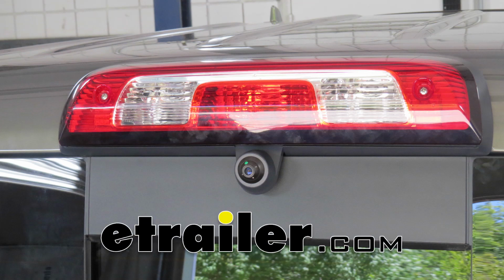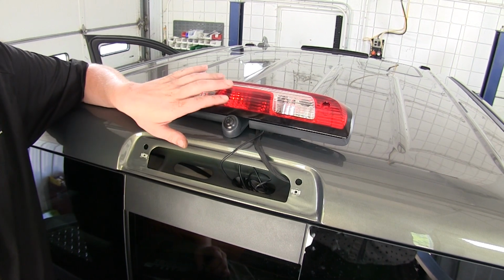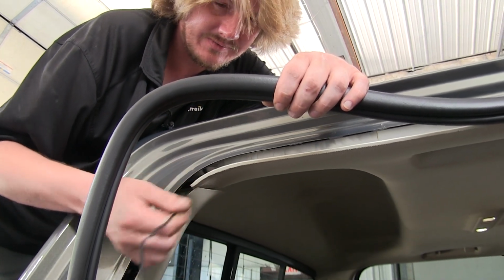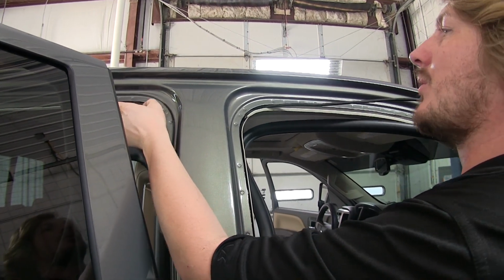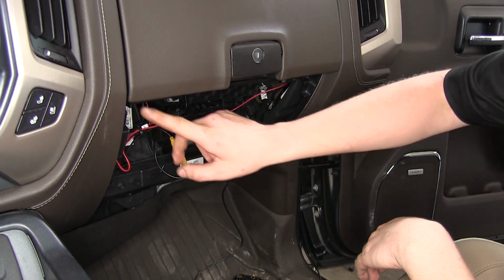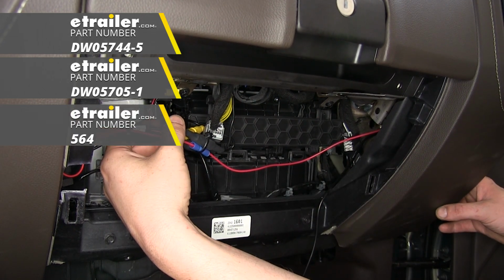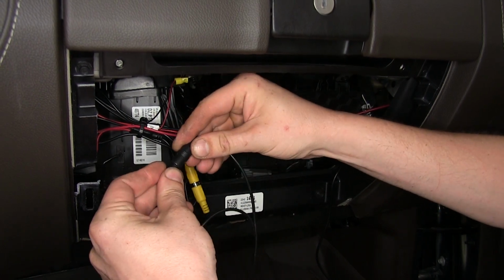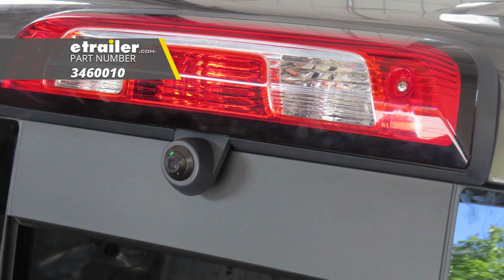How to Install the Custom Third Brake Light Camera for 8" Factory Monitor on a 2018 GMC Sierra 3500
Click for more info and reviews of this GCH Automotive Backup Camera,Third Brake Light:

Speaker 1:          Today, on our 2018 GMC Sierra 3500, we're gonna be installing a truck bed cargo camera for eight-inch factory monitors. Part number 3460010. This high mounted brake light truck bed camera is gonna aim down towards your gooseneck and fifth wheel hitch in your truck bed. This'll make it easier to hook up your trailer, as well as monitoring it when backing up to make sure there's no issues.It mounts directly behind your center high mounted brake light and it circuits tap right into your factory LCD screen. So you won't even realize that it's not a factory mounted camera.The switch included will allow you to toggle between your factory camera and your new center high mounted camera. This is great, so you can watch the hitch at the back of your vehicle with your factory one, or you can watch your gooseneck or fifth wheel hitch with your new camera.It is a 360 degree adjustable camera.

The camera adjusts inside a ball and socket. You can just rotate the camera around and swivel it inside that socket. And now we'll show you how to get it installed on your Sierra 3500.To start our install, you'll need to remove your third brake light. There's two screws that hold it in that you'll remove with a T15 torque socket. I pull and slide our bezel in between the light and our truck here.

So you'll just need to connect the connector. You just push in on that tab and pull out to disconnect it. And it just snaps right back in.Our wiring from our camera is gonna tuck in place, and we're gonna need to get that wire routed up towards the front of our vehicle behind the glove box to connect into the module. An easy way to get this wire up there would be to use a fish wire. We're using a piece of airline tubing as ours.

And we just routed it from the headliner on our passenger rear door. Above the headliner, we routed it over to our opening here. We'll take our wiring from our camera, use some electrical tape, and tape that to our pull wire.We can then use it to pull the wire over. In order to get our fish wire routed over, we went ahead and pulled our weather stripping back here. And that gave us some access to our headliner.

And to make it a little bit easier, we did take the one bolt out on our panel right here. And we took that out using a seven millimeter socket. That just gives you a little more leeway.We'll now pull our fish wire over and feed all of our wiring over. With our wire routed over, we can now reinstall our third brake lamp assembly. And you'll find that the factory screws that come with your vehicle that you remove here aren't gonna be long enough to get your assembly reinstalled. So you are gonna need to go to your local hardware store and purchase some appropriate screws. Doesn't need to be too much longer, but a little bit. At least a quarter inch, or if you're going metric, I'd get one that's about five millimeters longer.We'll then install our new screws. And with both of these installed, we can move on to our wiring. Now we'll take our wiring. We're gonna begin routing it towards the front. We're just gonna go along the headliner here. Now, once we get up to here, our wiring's not gonna be long enough to go all the way forward. Now, there is an extension wire that comes with it, with an adapter. So we're gonna need to plug those in and get those routed.We're gonna use our pull wire trick again to keep routing that wire forward. Once we get to about here, we're gonna start using our extension. Our extension plugs in, it only plugs in one way. So you don't have to worry about plugging it in incorrectly. And we'll continue routing our wire. We're gonna keep routing it down our A filler into behind our glove box. There's a panel located here. This panel just pulls off. This is where you access your fuses. The little bottom corner down here, you'll see a picture of a fuse. That's where you want to pull it. That panel just comes right off.Then at the other end of our extension, we're gonna poke it through the opening here and route it behind our glove box. We're behind our glove box now. The glove box is very easy to remove. There's gonna be four bolts around the inside once you open it. You just take those out using the same T15 torque socket that you used to take the third brake light assembly out.We'll then pull our wire in behind our glove box. Here, your glove box removed, ther